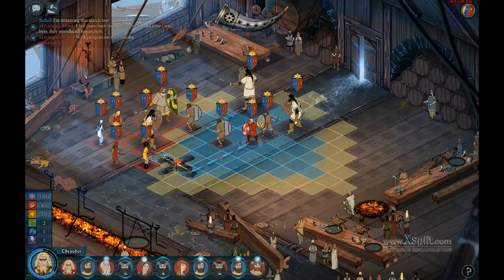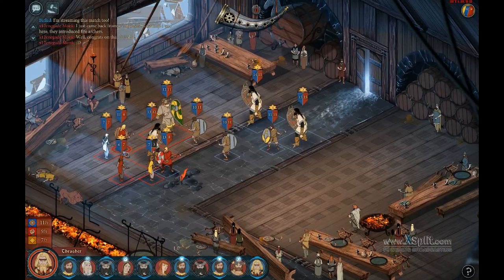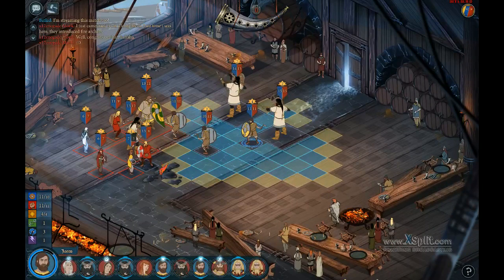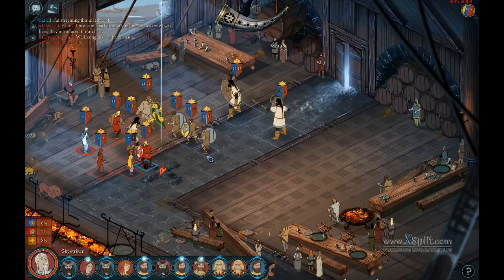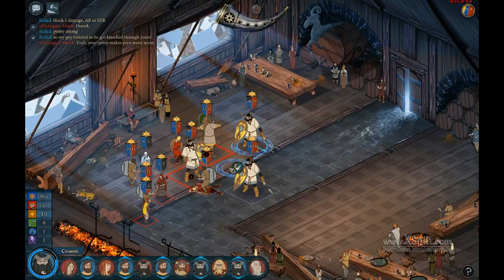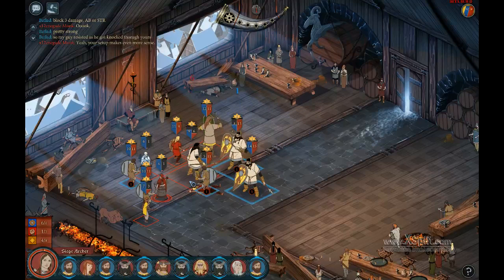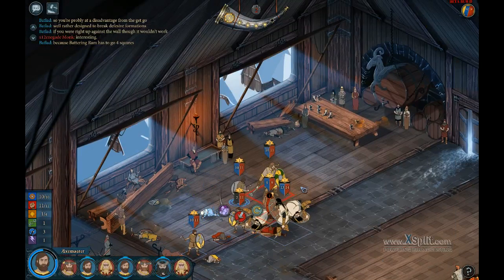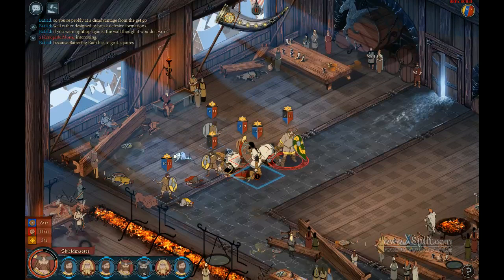Team building exercise part 3: Stonewaller becomes Axehead.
Some final tweaks to the build along with an improved formation make this one of the strongest builds currently in the game. See the build in its final state decimate it's natural prey 3+Archer builds. I give a commentary once i get my sound working. Also check some of my uncommentated matches with this build.on this channel and my twitch.tv\Rhythmcaster channel